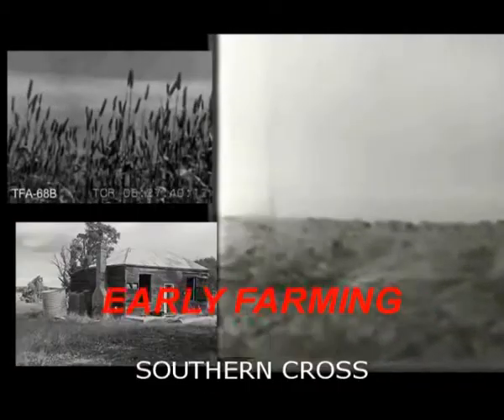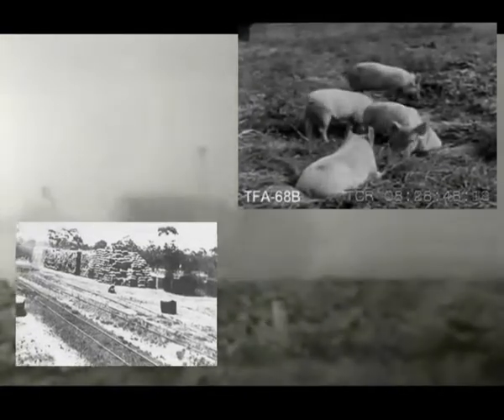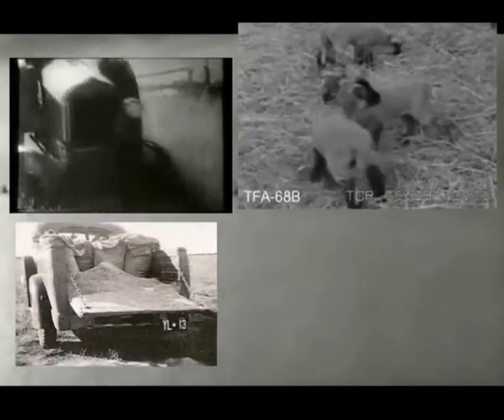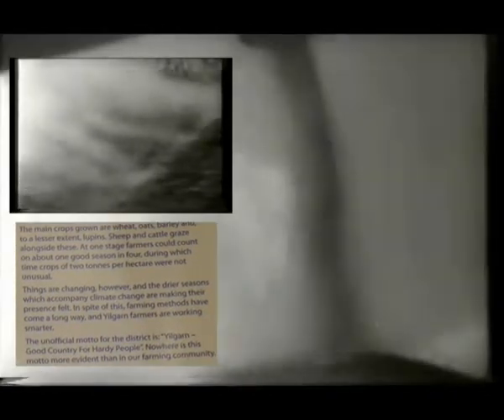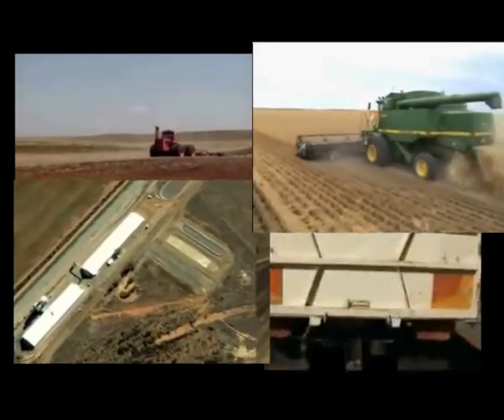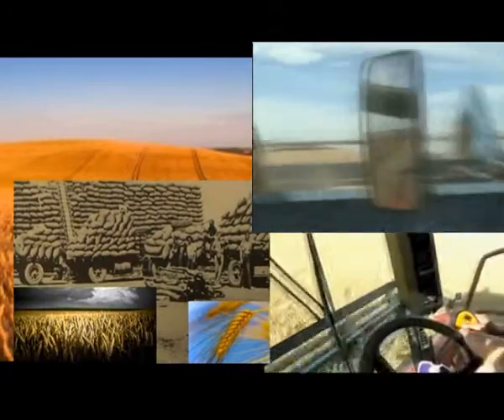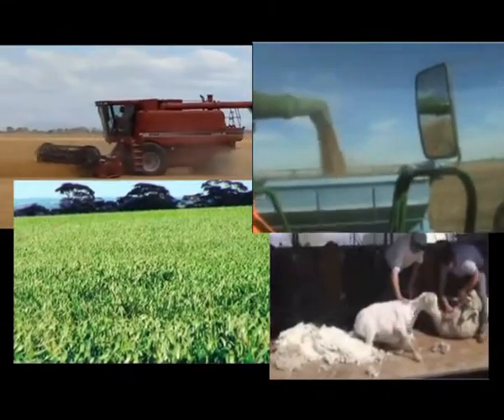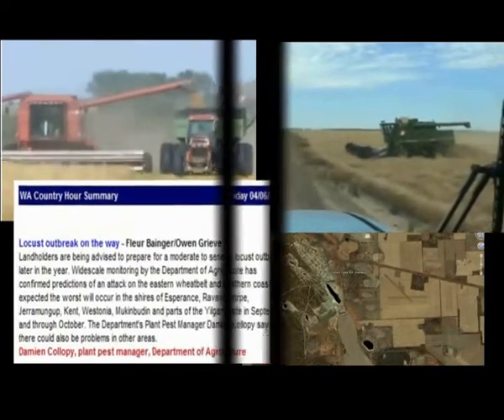FARMING IN SOUTHERN CROSS WA WESTERN AUSTRALIA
Southern Cross is located on the Great Eastern Highway, three hours drive west of Kalgoorlie. It is the centre for the Yilgarn Shire (Yilgarn is the Aboriginal word for white stone or quartz).

The area includes Bullfinch, Marvel Loch, Moorine Rock, Bodollin and Koolyanobbing.

Southern Cross is situated in a prosperous, well established farming area including some of the largest farms in the state. The history that surrounds the district complements the beauty and adventure of the Shire of Yilgarn.

Gold was discovered in Southern Cross in 1888 by Tom Risely and Mick Toomey. They named the place after the stars that had been their guide. Today all the streets and the salt lake of the town are named after stars or constellations.

The land is spectacularly beautiful in spring with wildflowers. Popular attractions within the Southern Cross area include Baladje Rock, Frog Rock, Karalee Dam and Hunts Soak; all interesting to visit and ideal picnic spots.

For a panoramic view of the area, head up to Wimmera Hill Lookout which overlooks the township, the surrounding farmland and goldmines. Just east of town is the old cemetery which was developed as a Pioneer Memorial.

The early settlers relied on horse and camel teams to transport goods. Chaff to feed them was expensive and so crops were grown on the 160 acre Miners Homestead blocks. Later, in the 1920s a number of blocks were opened up as a Soldier Settlement, followed by the Miner's Settlement project establishing miners suffering from "Miners' Phthisis on the land. The Depression coupled with the low rainfall proved disastrous for the farmers. Only a few managed to survive.

Today, the Yilgarn is a prosperous well established farming area comprising grain, wool, sheep, cattle and pigs with some of the largest farms in the state. The history that surrounds the district complements the beauty and adventure of the Shire of Yilgarn.

CARAVAN TRIP 2008 DON PUGH